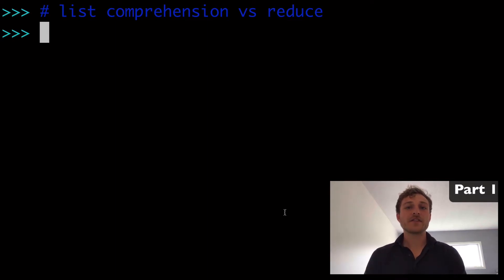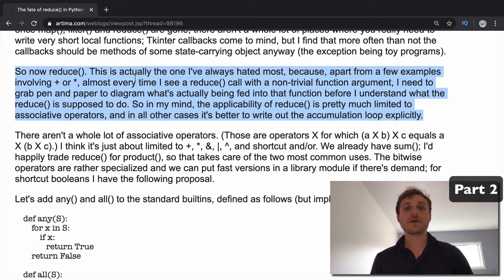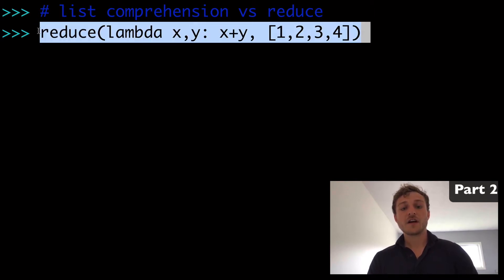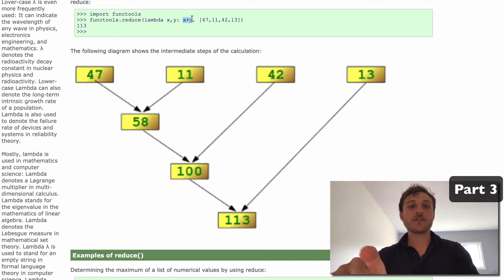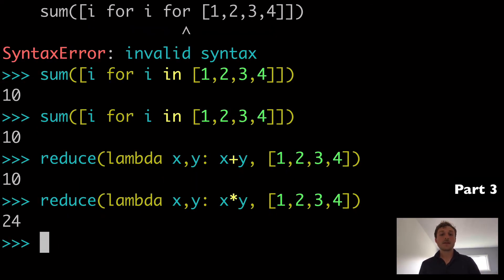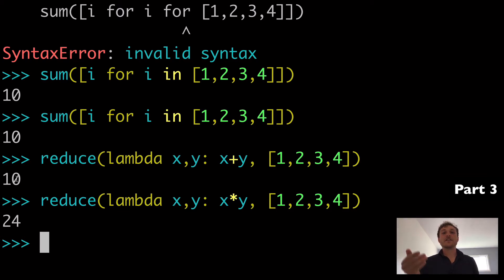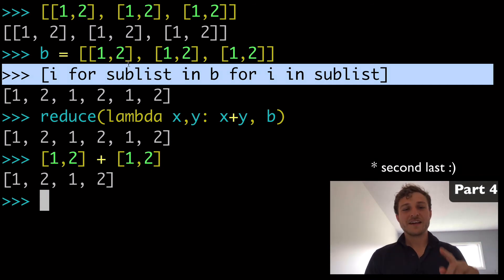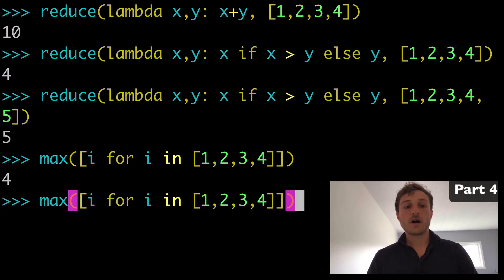List comprehension vs reduce in Python (What happened to reduce?)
Python tutorial comparing the reduce() function and list comprehensions. We learn about using reduce() in Python 2 vs Python 3 with functools. We also discuss what Guido thinks of the reduce function.